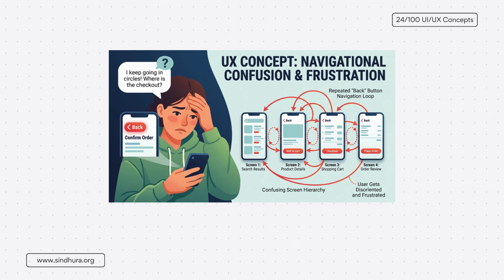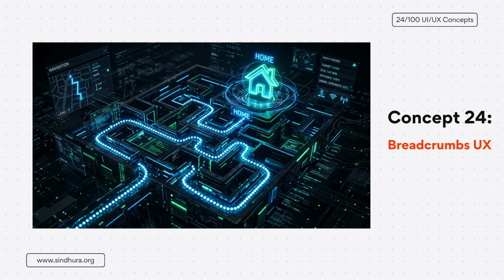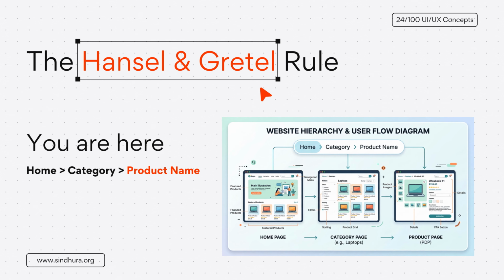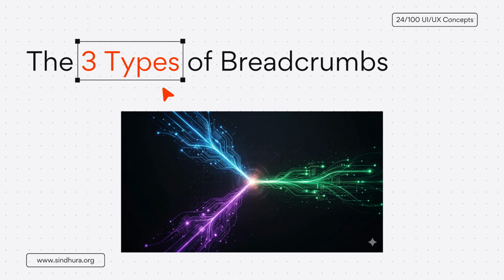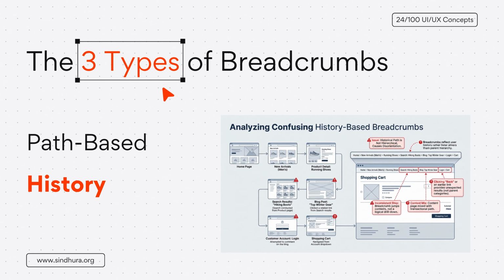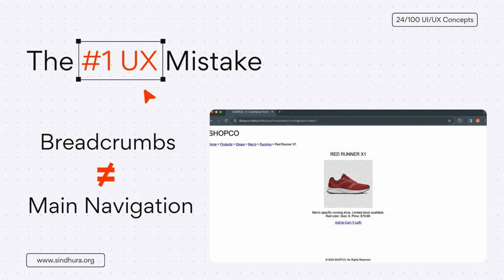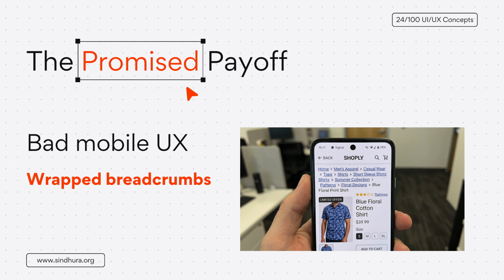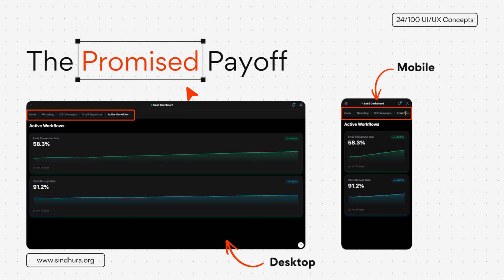Why Users Keep Hitting "Back" on Your Website (And How to Fix It)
Are your users stuck in a frustrating "Back" button loop?

It is physically painful to watch users get lost in a digital product.
In Episode 24 of the "100 UI/UX Concepts in 100 Days" series, we are tackling the ultimate secondary navigation system: Breadcrumbs UX. If your app or website is more than two levels deep, breadcrumbs are not optional—they are mandatory.

In this masterclass, we break down:
The Hansel & Gretel Rule: Why users need an instant escape route.
The 3 Types of Breadcrumbs: Location, Attribute, and why you should completely avoid Path-Based navigation in 2026.
The #1 UX Mistake: Why you can never use breadcrumbs to replace your primary navigation.

The Mobile Pro-Tip: How to use horizontally scrolling breadcrumbs to save screen space and fix bad mobile UX.

TIMESTAMPS:
0:00 - The "Back" Button Frustration
0:19 - Concept 24: Breadcrumbs UX
0:21 - The Hansel & Gretel Rule
0:44 - The 3 Types of Breadcrumbs
1:17 - Spoiler Alert: Stop Using Path-Based Nav
1:27 - The #1 UX Mistake
1:51 - The Pro Tip: Scrollable Mobile Breadcrumbs
2:28 - Outro & What's Next in EP 25

ABOUT THE SERIES:
I'm Vinay, a UI/UX Graphic Designer documenting my journey with UI/UX Concepts. Join me for 100 Concepts as we master the fundamentals of design, one pixel at a time.